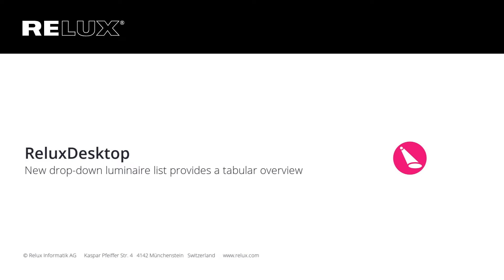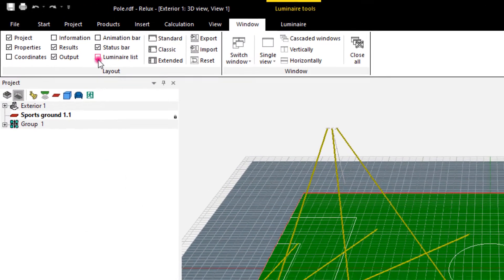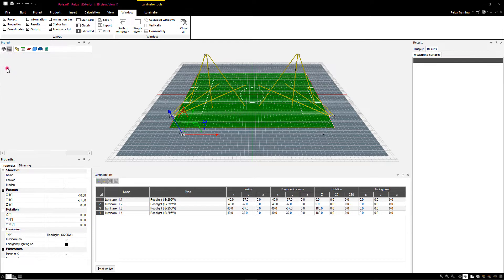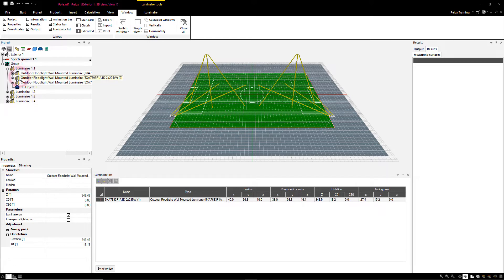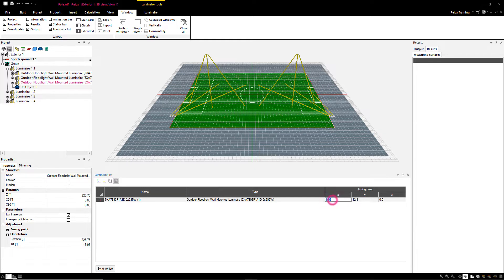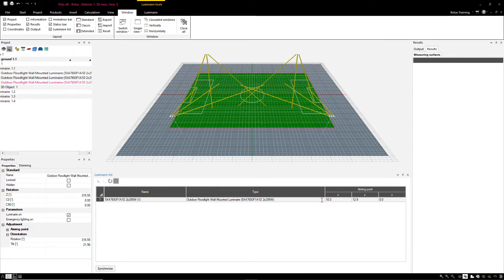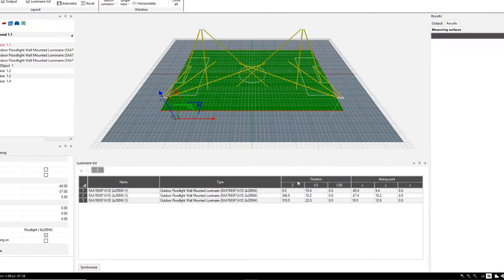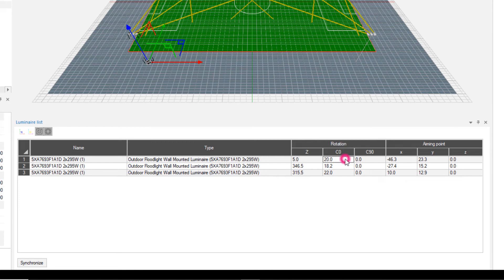ReluxDesktop 2022.2 - Luminaire list (EN)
The new drop-down luminaire list provides a tabular overview of all luminaires and their parameters in the scene.